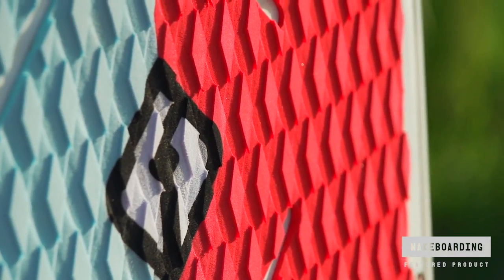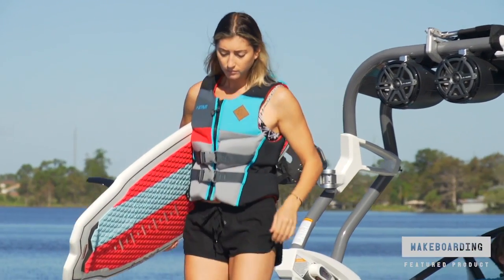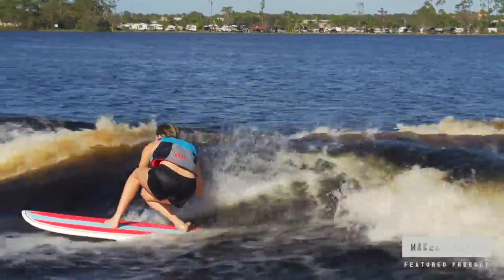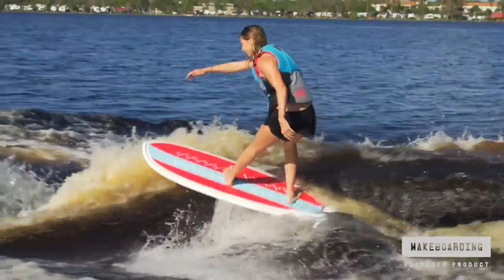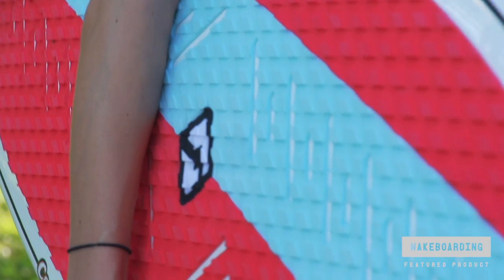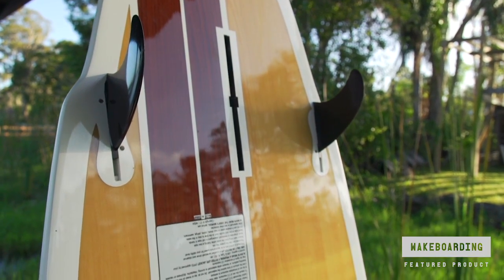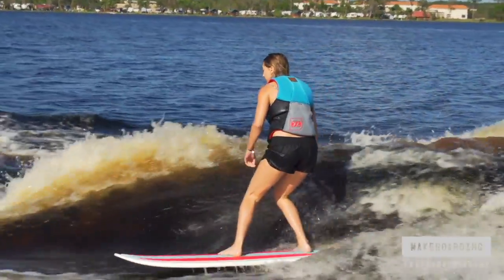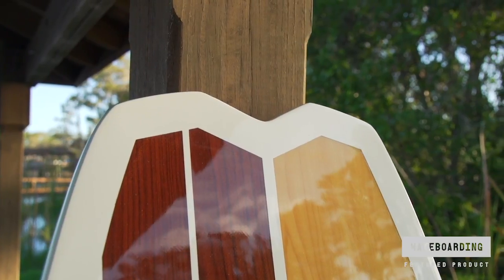2018 Water Sports Gear Guide - Connelly Big Easy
Connelly's Big Easy is surprisingly nimble, allowing for big tail turns.